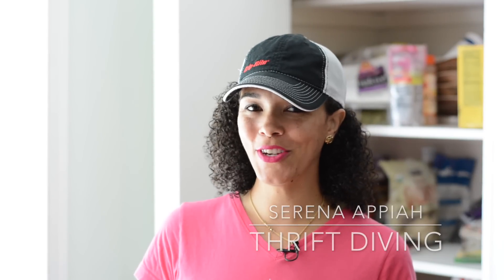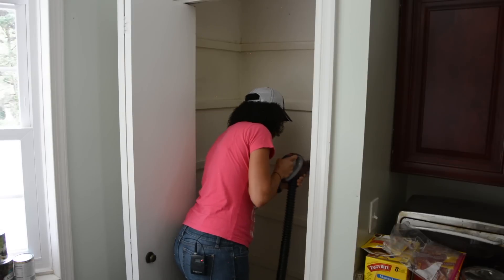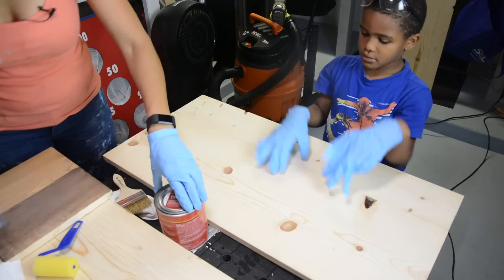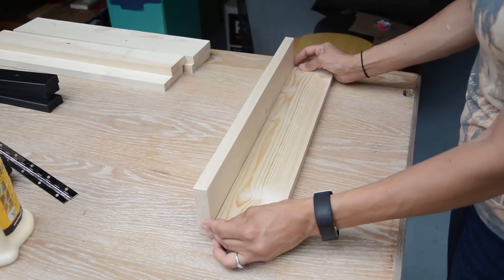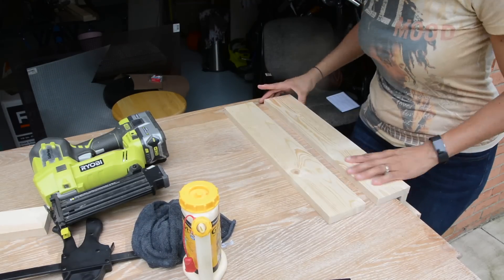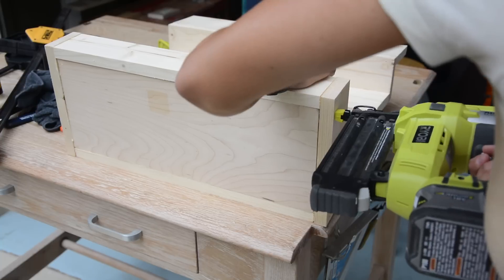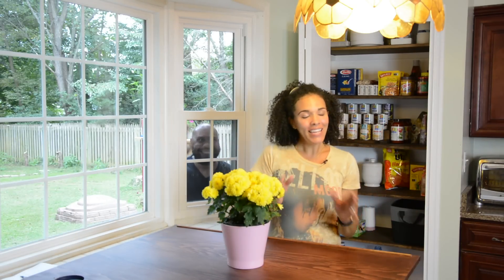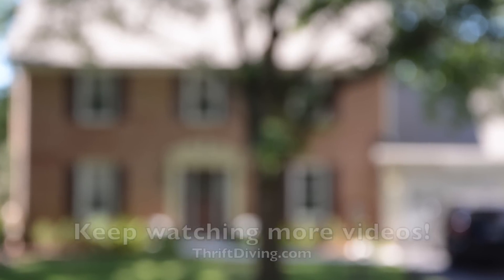Pantry Makeover With Hidden Storage Inside of the Can Food Organizer: DIY Tutorial - Thrift Diving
- Organize your pantry with paint, new pantry shelves, and a can food organizer that has hidden storage build inside. Canned food sits on top and secret goodies are inside for adults.